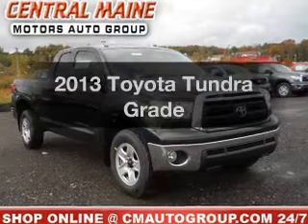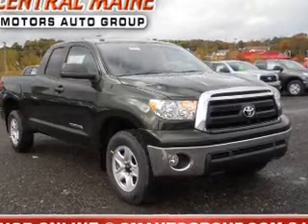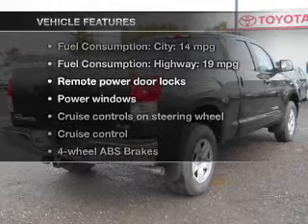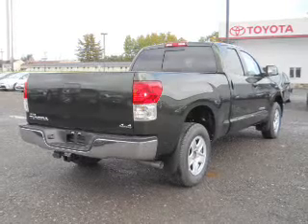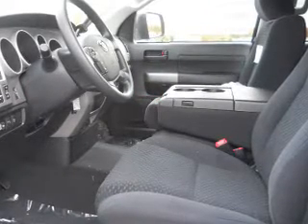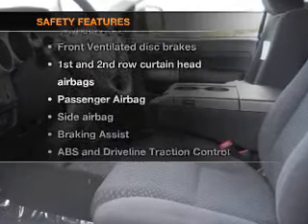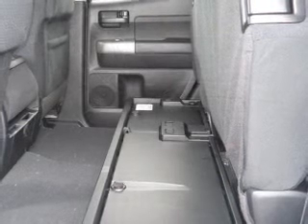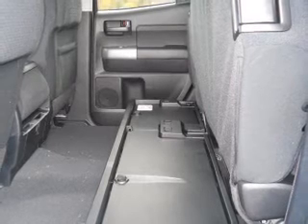2013 Toyota Tundra - WATERVILLE ME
Year: 2013
Make: Toyota
Model: Tundra
Trim: Grade
Engine: 4.6 liter 8 cylinder 32 valve
Transmission: 6-Speed Automatic
Color: Spruce Mica
Mileage: 2
Address:
420 KENNEDY MEMORIAL DR